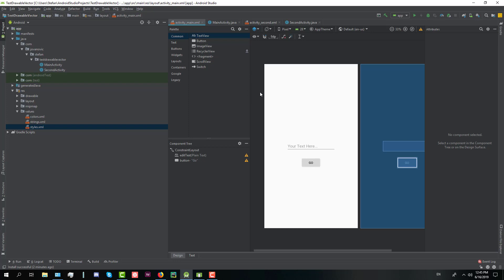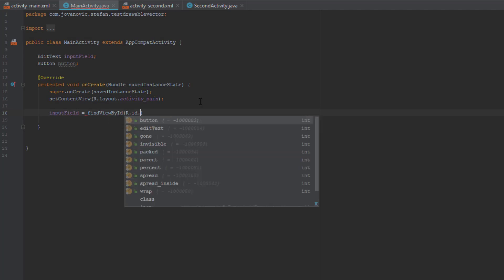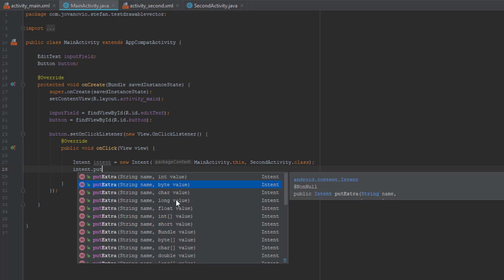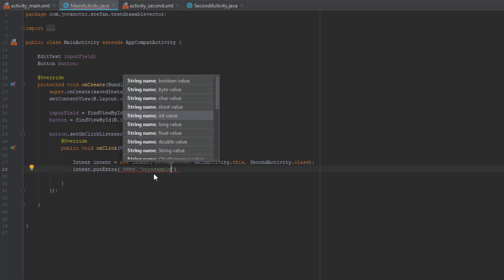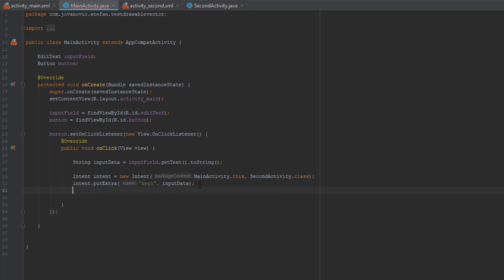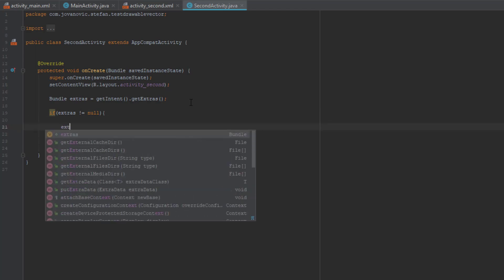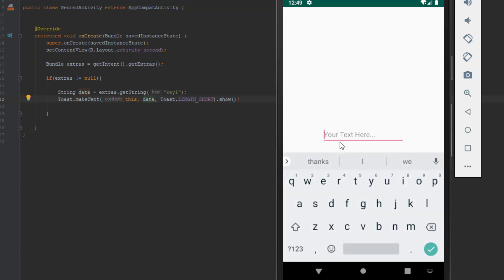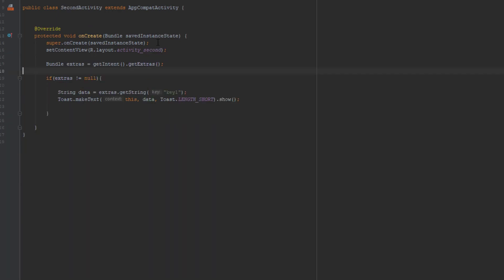Pass/Transfer Data Between Activities | Android Studio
In this video you'll learn how to easily pass the data between activities.